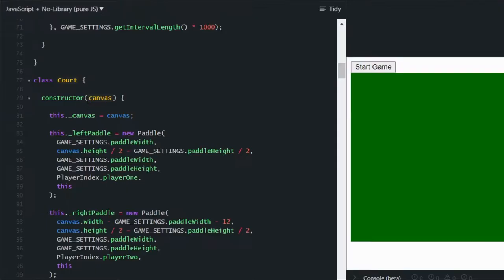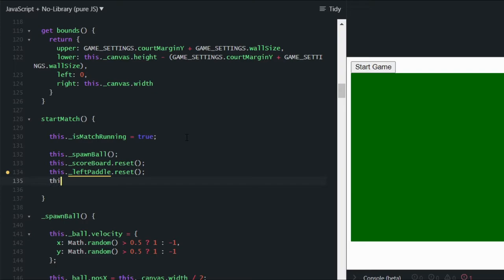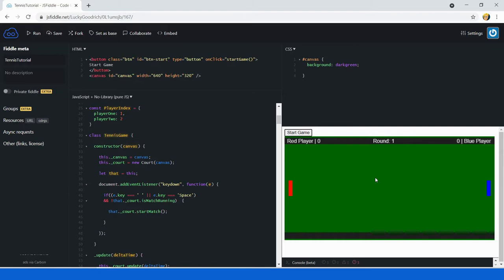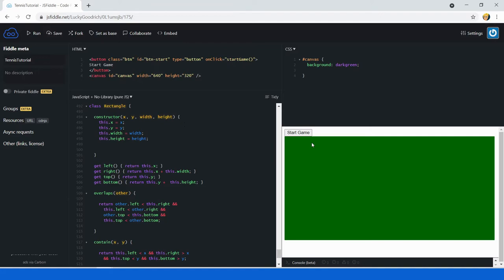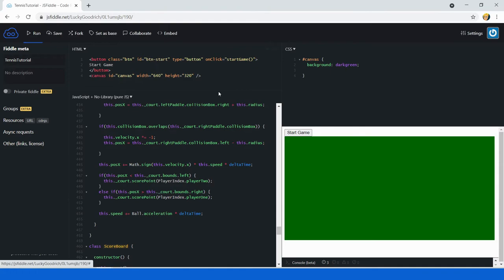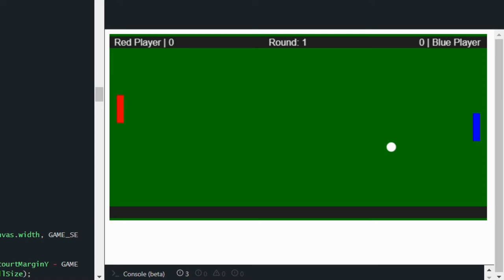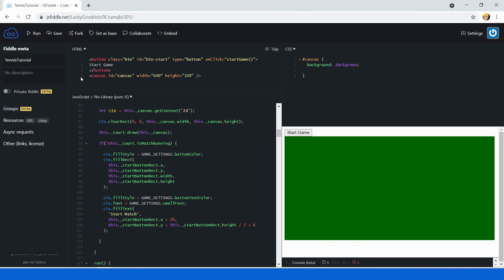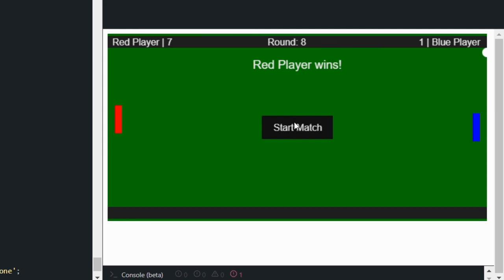Let's Code: A Simple Ping Pong Game - Browser + JS only | Tutorial | Part 5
Part 5 of a tutorial series in which we develop a simple game using only a browser and vanilla JavaScript. No IDE, no frameworks, no libraries, just some plain HTML, CSS and JavaScript and you're good to go.

In this episode we are going to implement two ways to start a new match: By pressing the spacebar and by clicking a custom button rendered on the canvas. We'll add the possibility for both players to score points and win/lose the game.

Technologies used: JavaScript, HTML, CSS